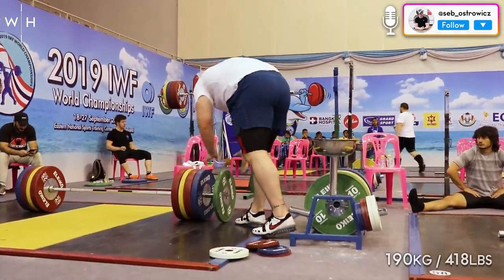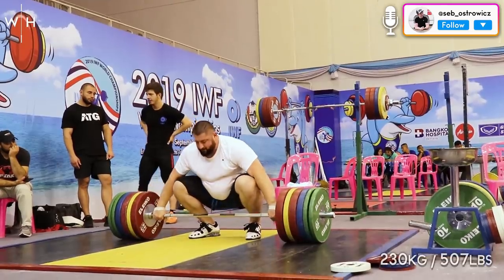140kg Muscle Snatch | Strongest Weightlifter in the World Heavy Accessories | Lasha Talakhadze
Accessory work accounts for the majority of training volume, and so watching it being performed reveals a lot about the athlete.